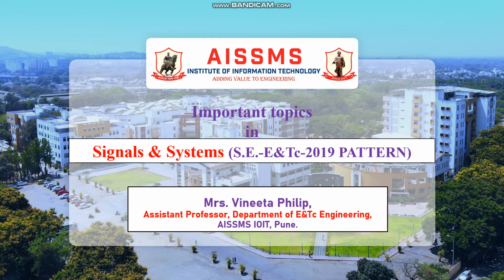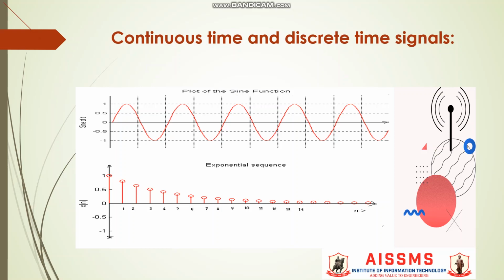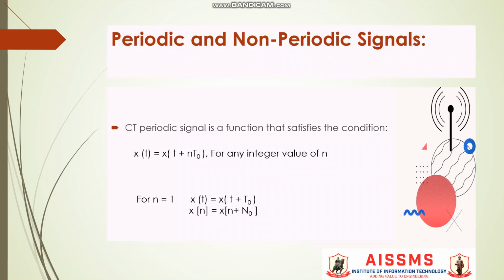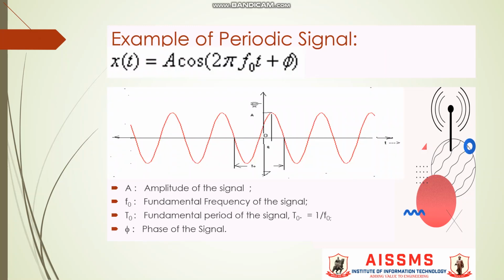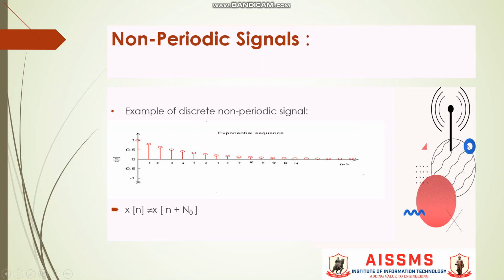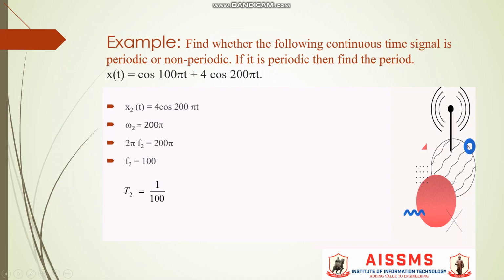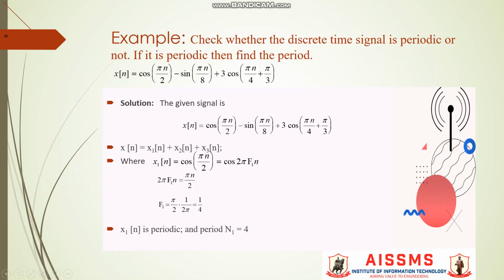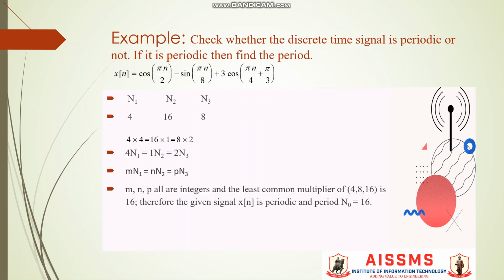Classification of signals-part 1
Video by-Prof. Vineeta Philip

Subject: Signals & Systems

Title of video: Classification of signals-part 1

Description of video :  This video discusses the classification of signals. The two signal classifications discussed in detail are CT/ DT signals and periodic / aperiodic signals with the help of examples